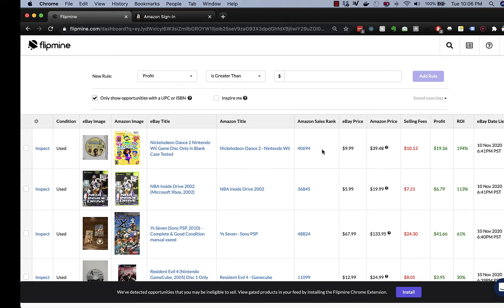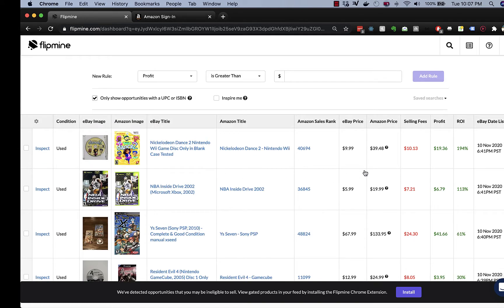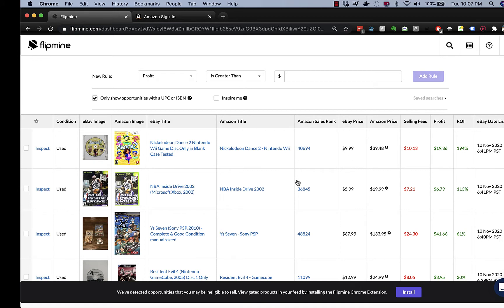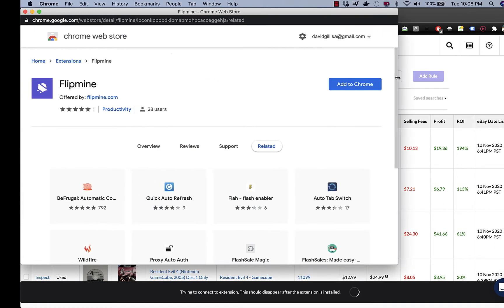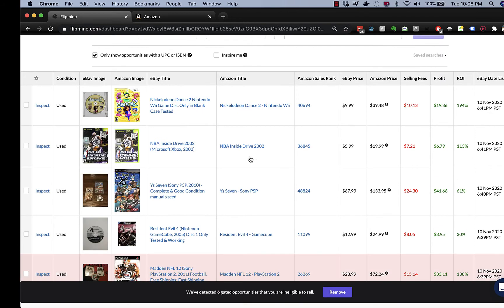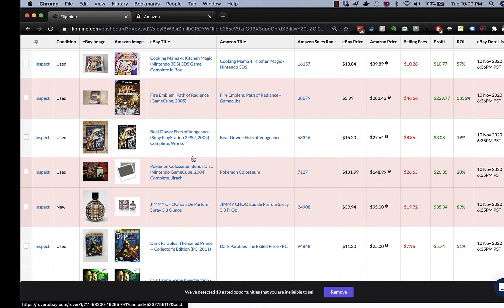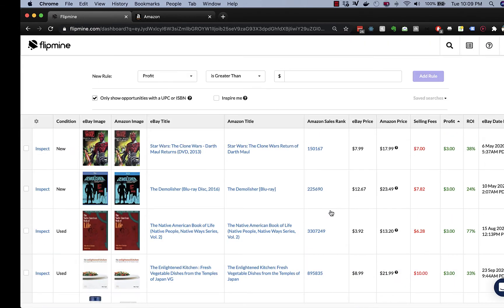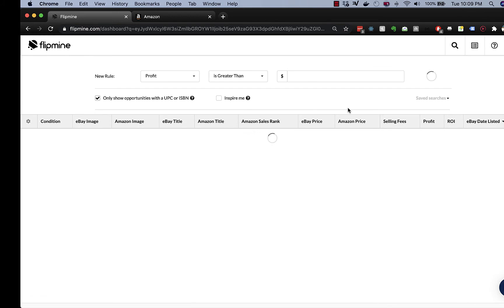How To Automatically Check FBA Seller Eligibility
Flipmine's latest new feature allows you to automatically check your seller eligibility for all opportunities in your results feed.